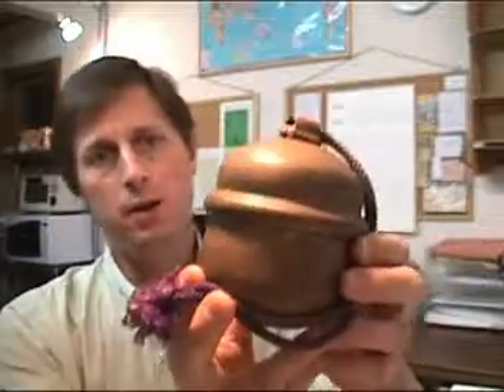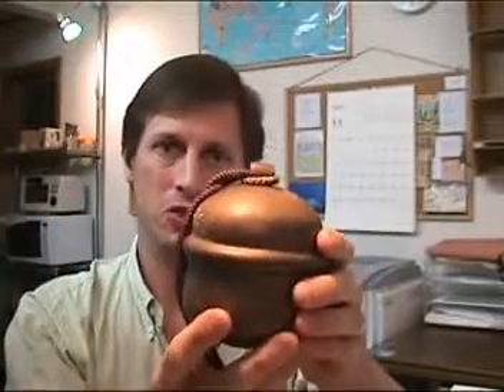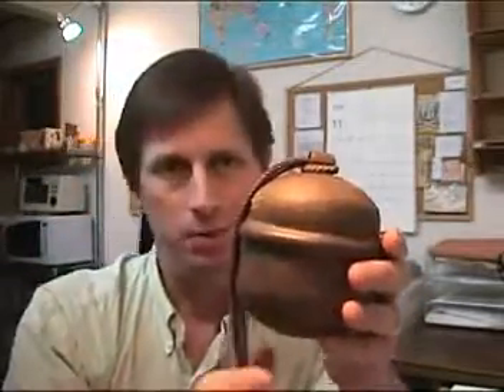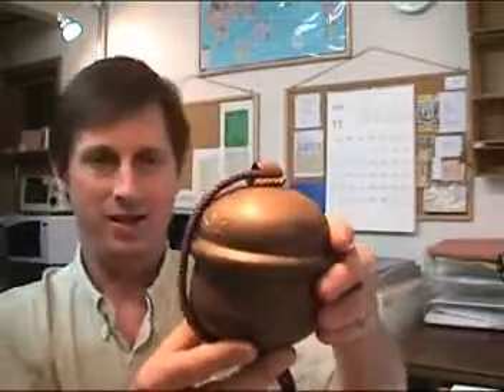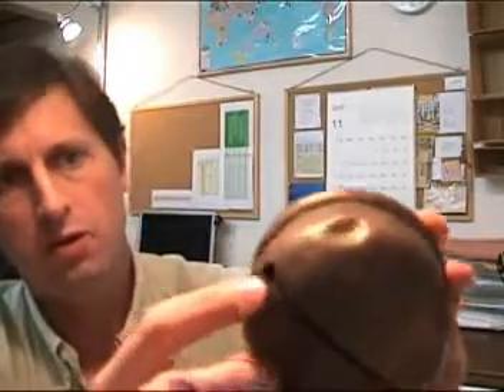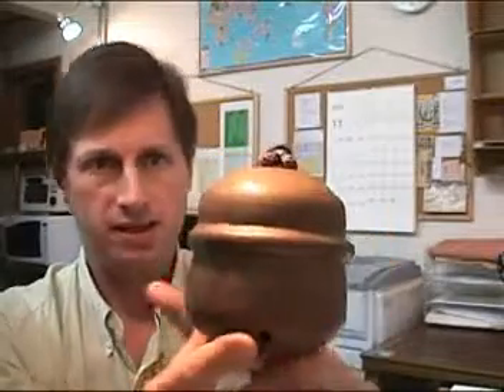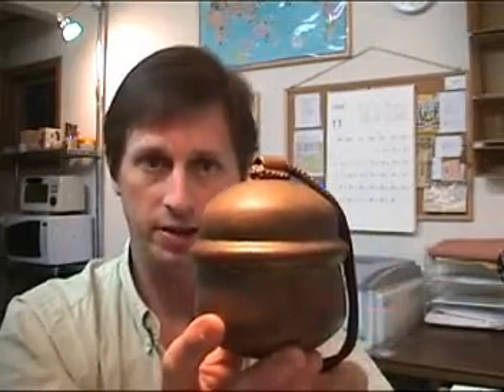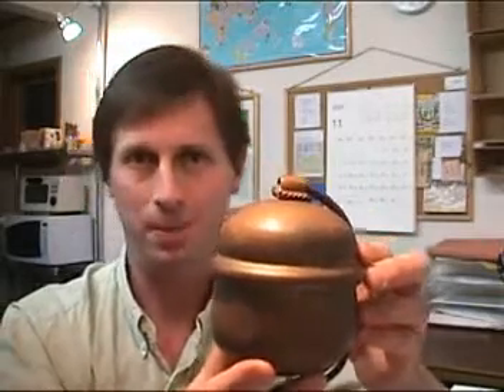🎎 Antique Japanese Shinto Shrine Bell - Jinja no Dou Suzu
🎎 Antique Japanese Shinto shrine bell (suzu in Japanese).  These bells are used by shrine visitors as a means of announcing their presence to the resident deity.  Shinto is the native religion of Japan, and there are shrines (jinja) to many thousands of Gods throughout the country.  Bells and rattles of different sorts are commonly found at the entrance to the shrine's outer sanctuary where worship is performed.

About the Listed Item
This copper (dou) bell may have once graced the rafters of a shrine somewhere on the main Japanese island of Honshu.  The bell is dented in places and quite weathered, with a rich dark patina from years of open air exposure.  The bell is otherwise in fine condition with only a few small cracks at the ends of the sound slot and some slight corrosion at places on the surface.  The bell rings with a pleasant and very distinct rattle.  Suzu such as this normally have a limited service life due to their constant use (every shrine visitor will rattle it once or twice) and exposure to the elements.  After serving a shrine for some years a suzu will normally be removed by a priest and possibly given as a gift to a shrine patron.  Shrine bells are one of the few Shinto artifacts which are discharged from service and returned to the secular world after serving their term within the sanctified grounds of a shrine.  This bell would make a beautiful decorative item and conversation piece, and represents a rare opportunity to honorably possess an authentic artifact of Japan's native religion.  This bell dates from the mid Japanese Showa period (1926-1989) or before and was acquired in the historic city of Shizuoka, Japan near the foot of Mt. Fuji.  Please see below to learn more about Shinto.

Size:
Height: 5.1 inches (13.0 centimeters)
Width: 3.7 inches (9.5 centimeters)
Weight: 10.2 ounces (291 grams)

More about the Shinto religion
Shinto is one of the two major religions of Japan (the other is Buddhism).  Shinto is often considered to be the native religion of Japan, and is as old as Japan itself.  The name Shinto means "the way of the gods."  Shinto is a pantheistic religion, in which many thousands of major and minor gods are thought to exist.  The Japanese have built thousands of shrines throughout the country to honor and worship these gods.  Some shrines are huge and are devoted to important deities.  Other shrines are small and may be easily missed when strolling along roads in the countryside (please see the photo below showing our daughter at a very small local shrine near our home in Japan).

Shinto gods are called kami.  Kami are thought to have influence on human affairs, and for this reason many Japanese make regular pilgrimage to community shrines in order to offer prayers to local kami.  The act of prayer involves approaching the shrine structure, passing through the gate-like torii (red gates in the shrine photos below), cleansing the hands and mouth with water and possibly ascending stairs to the main entrance of the shrine.  Usually without entering the shrine the worshipper will throw some coins into a stone or wooden collection box and then rattle the suzu bell which is at the top of a long hemp rope.  The worshiper grabs hold of the rope and shakes it back and forth causing the copper bell at the top to rattle.  This is thought to get the attention of the shrine god.  The worshipper then bows twice, claps his or her hands twice and then bows again.  In addition, the worshipper may clasp their hands together in silent prayer.  Shintoism and Buddhism have managed to find a comfortable coexistence in Japan.  Evidence of this harmonious relationship is found in the fact that that most Japanese are married in a Shinto shrine, but buried by a Buddhist priest. (KB)

ship code: G6

This item, an embodiment of reverence and spirituality, was sourced by Kurt Bell during his ventures in Shizuoka City. It is more than just a bell; it's a symbolic bridge to the spiritual world and a testament to Japan's rich religious heritage.

For more on Kurt Bell's musings about life's deeper meanings, delve into his book "Going Alone," where he contemplates life's inherent indifference. 🌌📖🍀

➡️ Walk alongside Kurt on life's winding path 🤠🏞️🐾